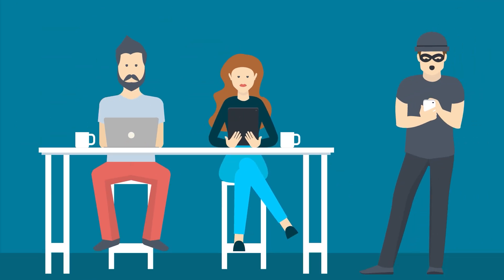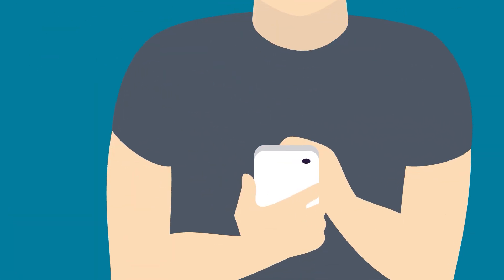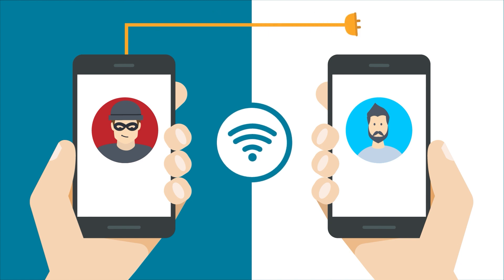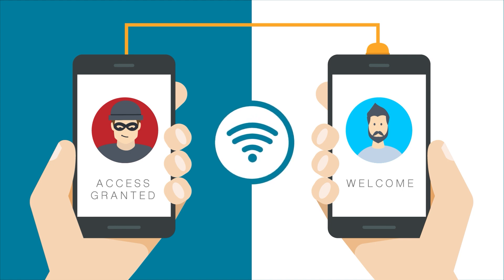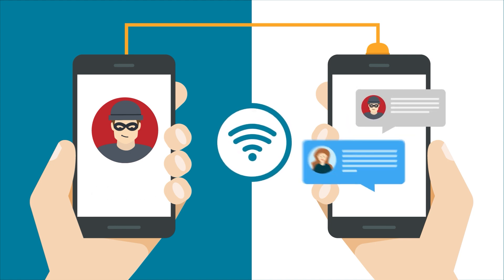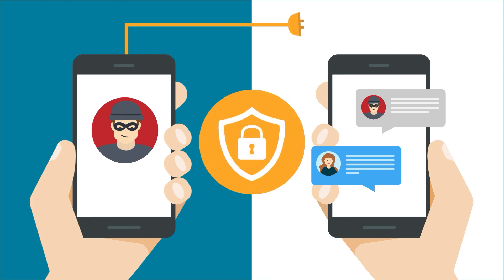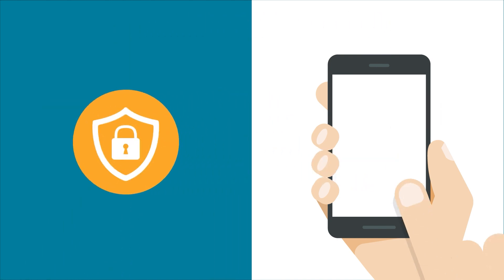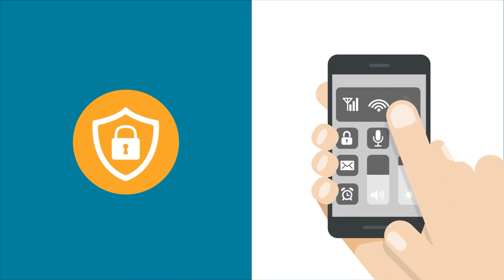CyberSense Kit Animation Mobile Device Security Social Media